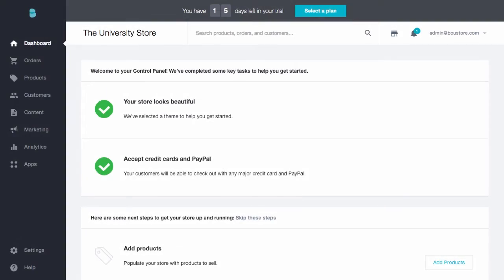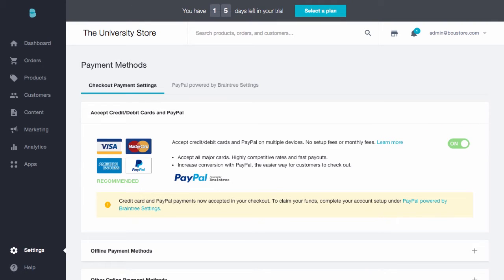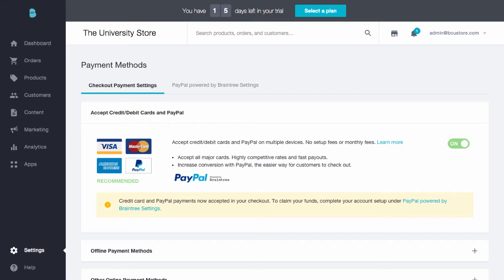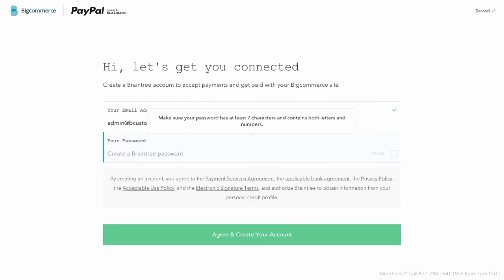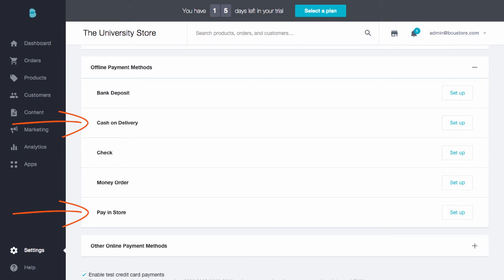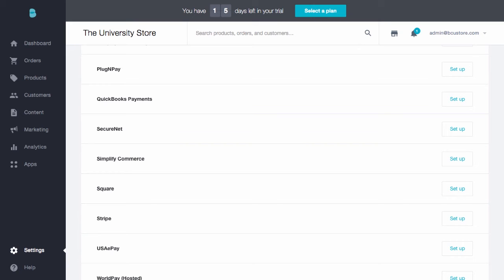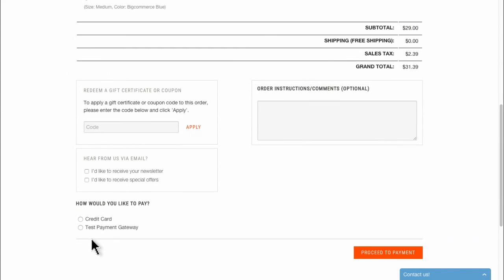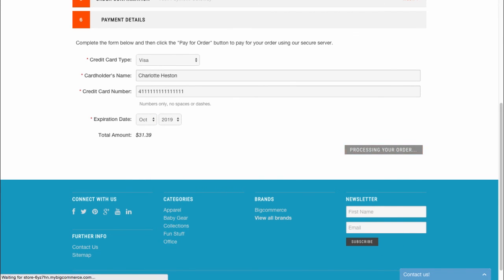Payment Gateways - Launch Store | Bigcommerce University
Now let's talk about money. More specifically, how to collect it! Join Katey as she shows you how easy it is to take credit cards on your Bigcommerce store. Whether you're just starting out, already have a payment gateway, or you want to sync your gateway with your brick and mortar solution.

Jump to...
What is a payment gateway? (0:12)
Finding your payments area in the control panel (0:36)
Setup your default Paypal powered by Braintree payment gateway (1:30)
How to register your Paypal powered by Braintree account (1:44)
Offline payment methods (2:04)
Other online payment methods (2:24)
Using your test payment gateway (2:56)